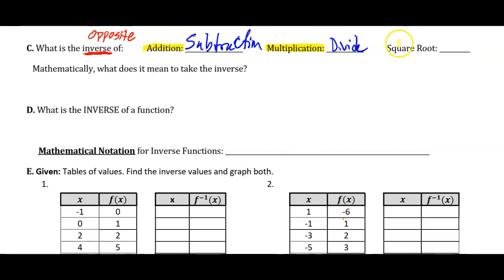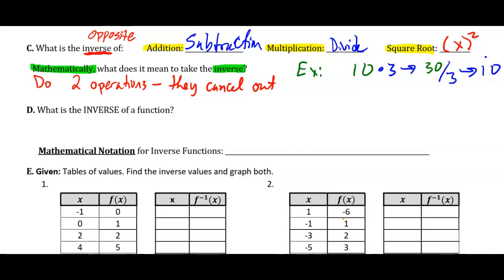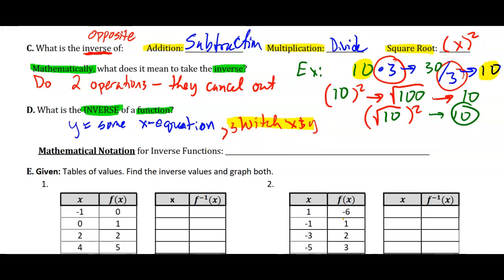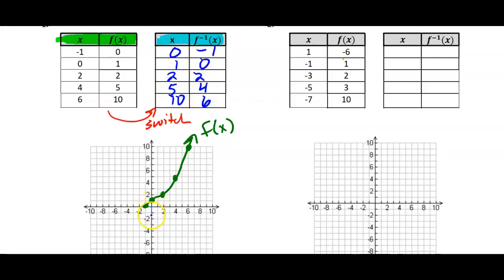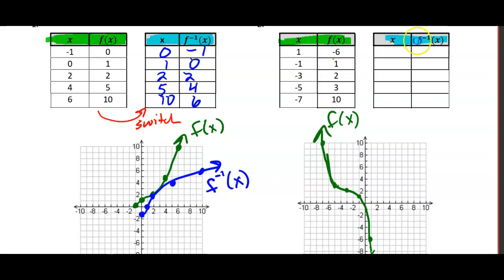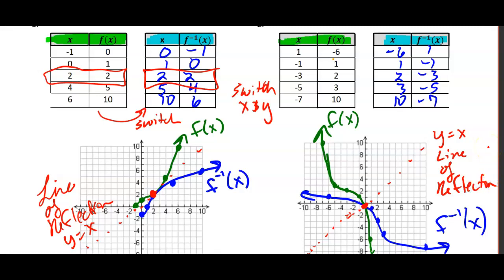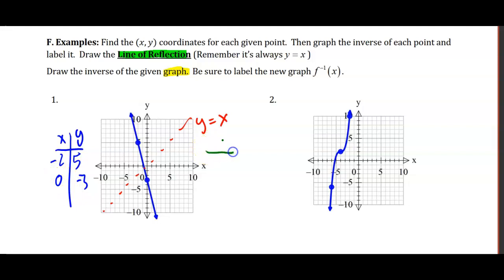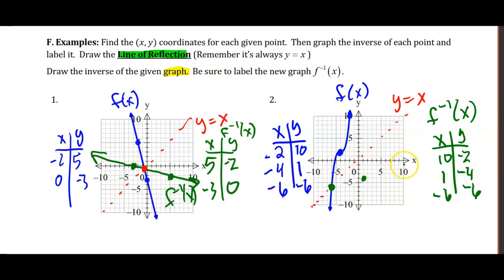Inverse Functions - Defintion and Graphs